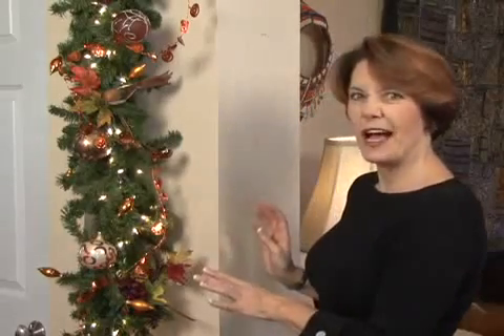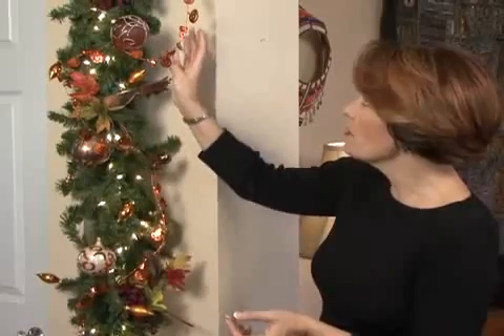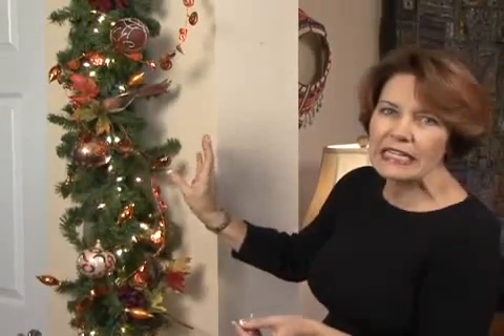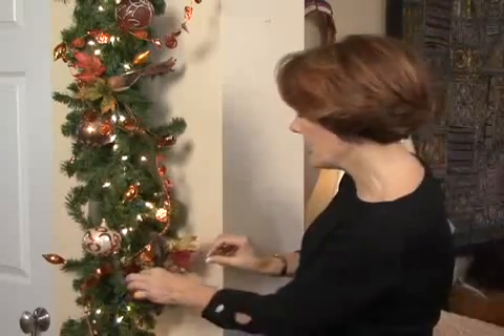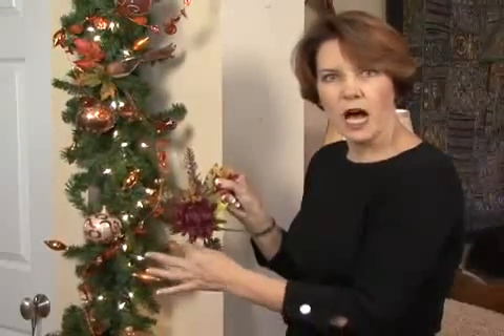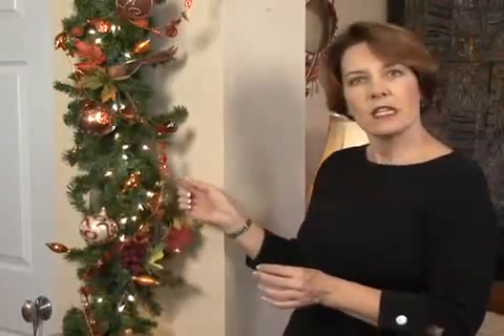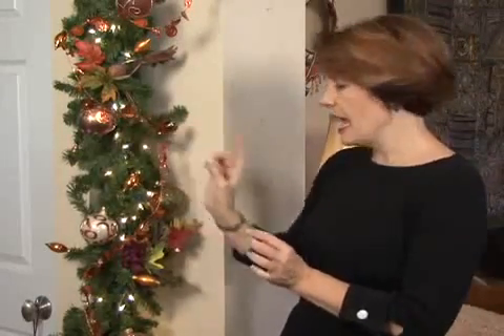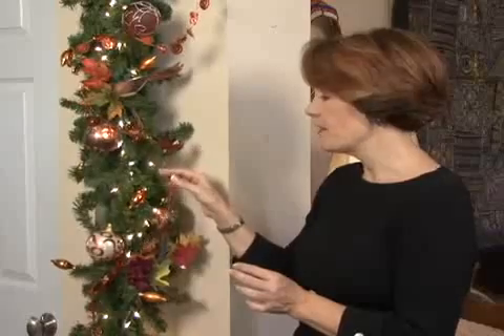Decorating Tips: How to Decorate a Garland Simply and Easily at Holidays or Year Around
Atlanta Interior Designer and Decorator, Melissa Galt, shows you how to decorate a garland for the holiday or anytime.